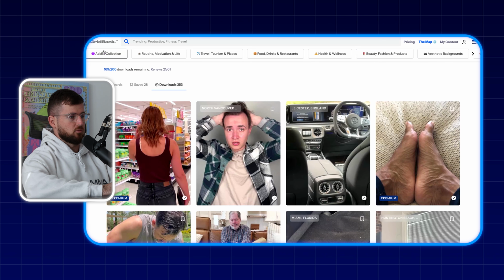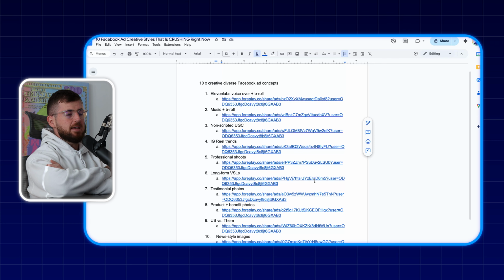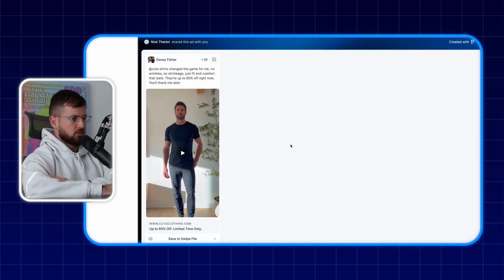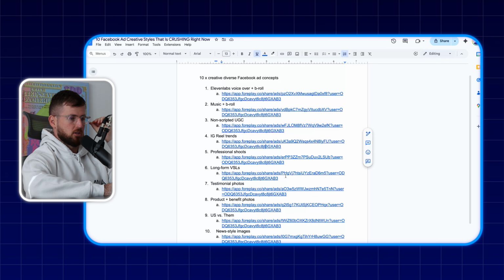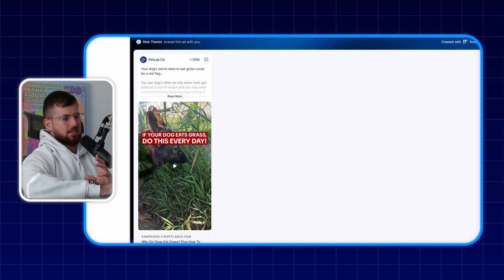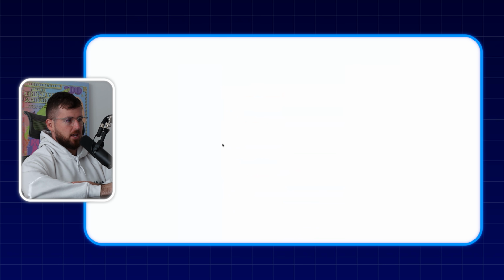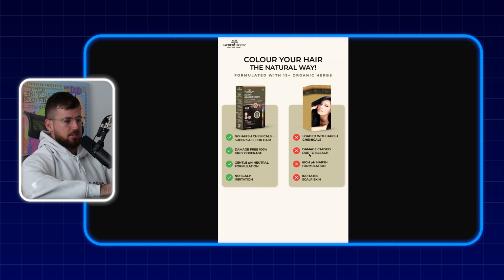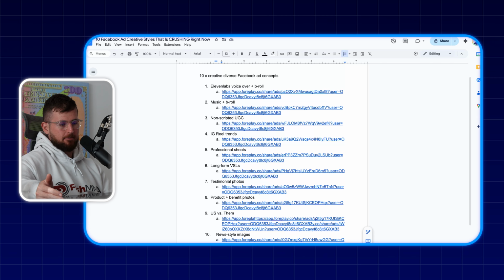10 Facebook Ad Creative Styles CRUSHING Right Now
10 Facebook Ad Creative Styles CRUSHING Right Now

In this video, I break down 10 Facebook ad creative styles that consistently perform, including 11 Labs voiceover with B‑roll, music plus B‑roll, non‑scripted UGC, Instagram Reel trends like POV clips, professional shoots, long‑form VSSLs, testimonial photos, product plus benefit photos, us versus them comparisons, and news‑style images.

I explain how to script, edit, and pair visuals line‑by‑line, cut awkward AI pauses in 11 Labs, source authentic B‑roll from GridBank, and map each creative to market awareness stages to lower CPMs, increase watch rates, and improve conversions.

You’ll see practical examples of hooks, captions, desired‑state visuals, spokesperson storytelling, legal compliance for competitor comparisons, and routing traffic to advertorials or listicles for supplements, info products, and e‑commerce.

I share how we test scripts before creator handoff, re‑shoot top performers with professional production, and iterate messaging and visuals to find new winning Facebook ads and scale efficiently.

-Nick Theriot